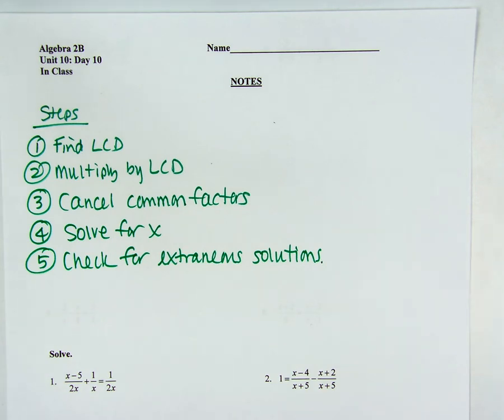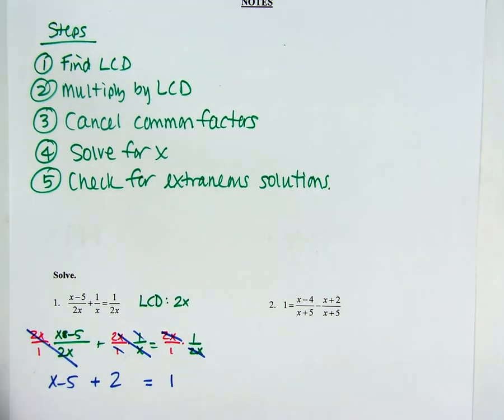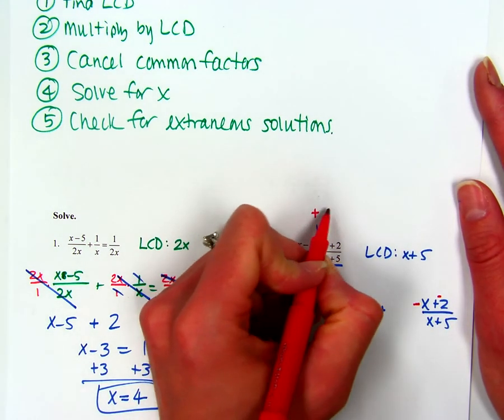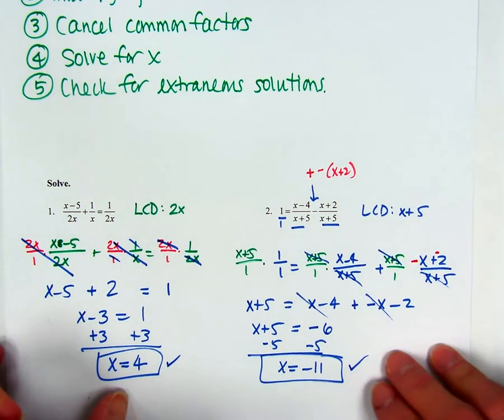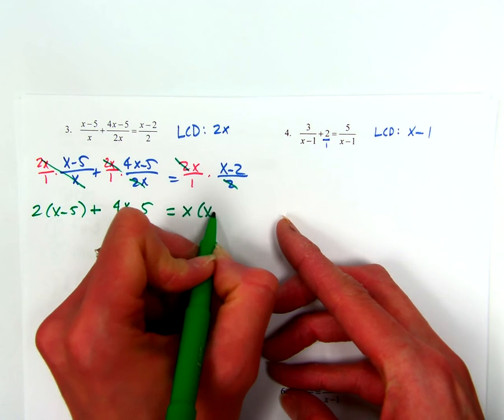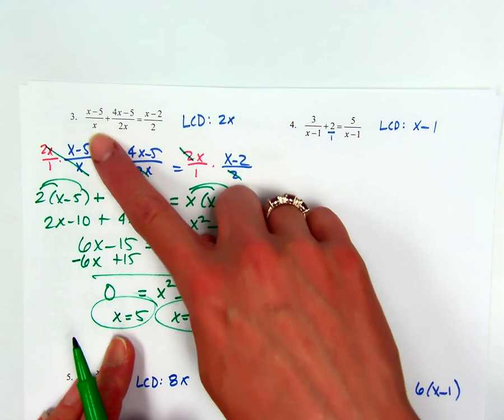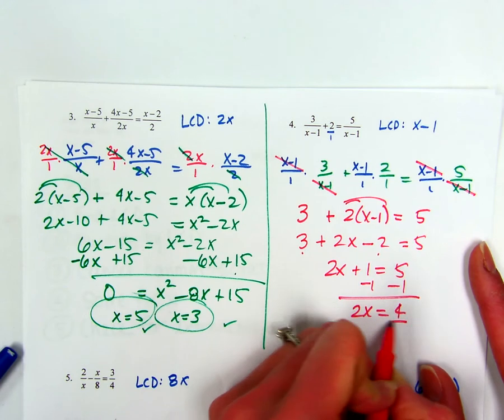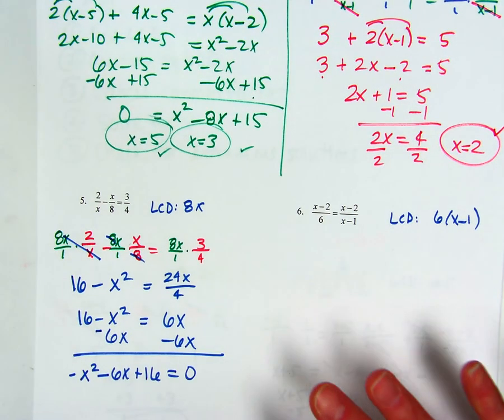Unit 10 Day 10 Video Notes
Solving Rational Equations (we will do #6 in class together)